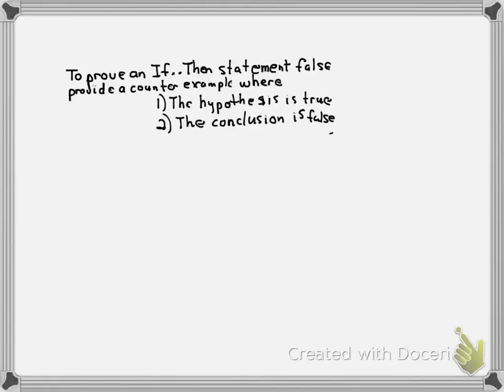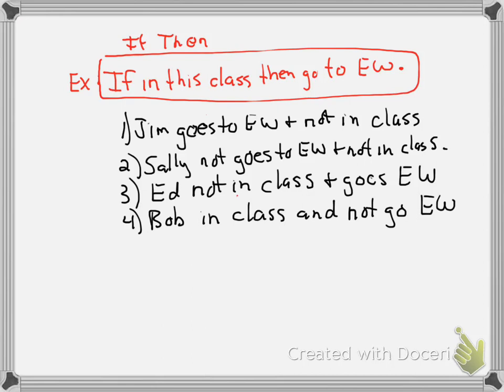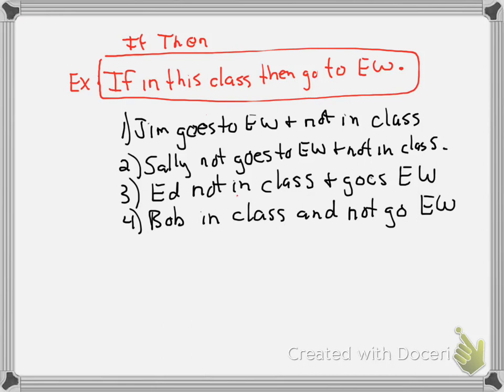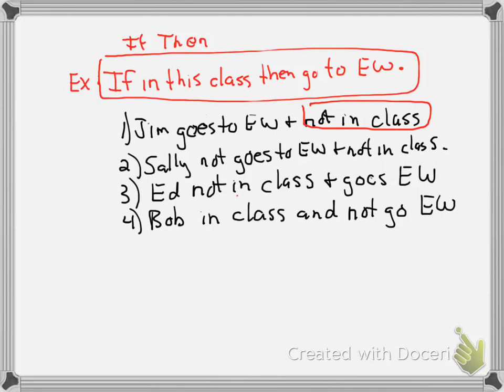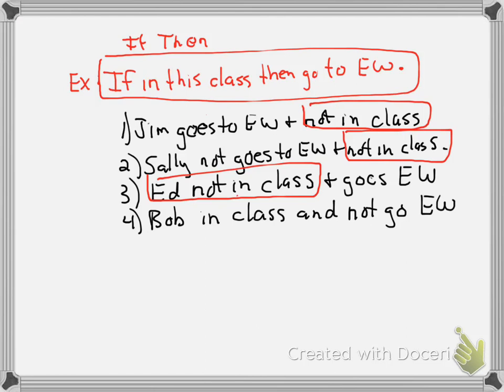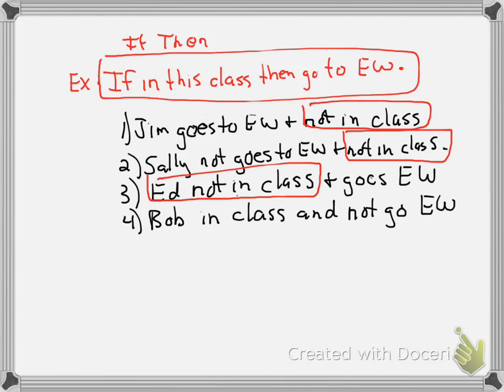counter example to conditional